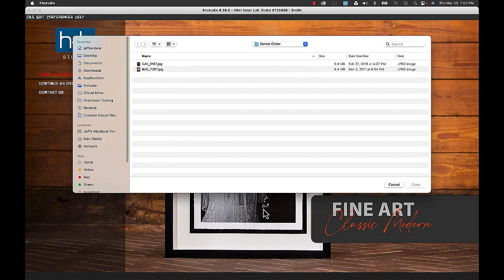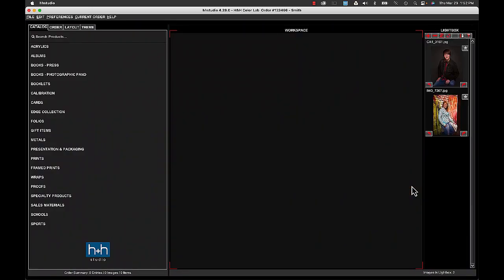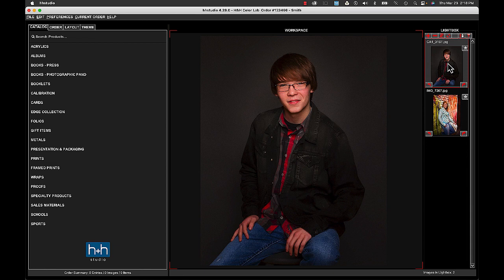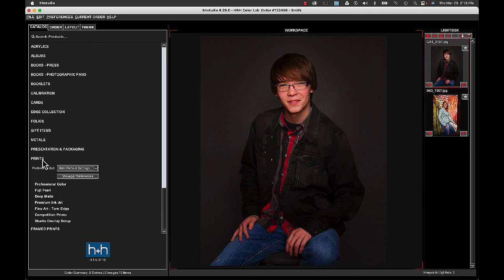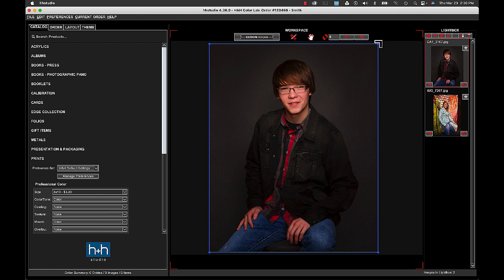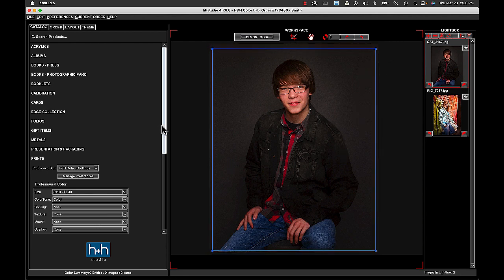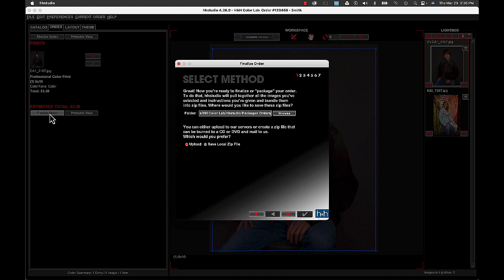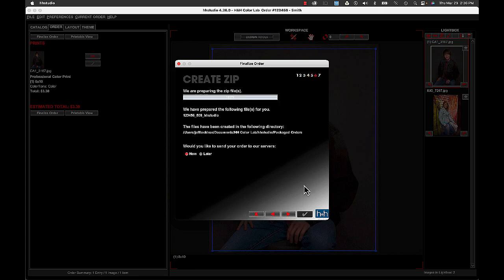How to Order Prints in hhstudio for Photographers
Are you a photographer using hhstudio and looking to order prints of your work? In this video, we'll show you how to order prints in HHStudio, step by step.

First, we'll walk you through the process of starting an order in hhstudio account and navigating to the images you want to include in the print order. We'll explain what information you need to provide, such as color correction and photography job type.

Next, we'll show you how to select the images you want to print, choose the size, quantity and paper type, and specify any special finish instructions, such as coating or mounting.

We'll also explain how to crop your image and preview your order before submitting it to ensure that the images and settings are correct.

Finally, we'll discuss how to finalize and upload your order to the lab.

By the end of this video, you'll know how to order prints of your work in hhstudio and showcase your photography in a physical, tangible way. So, let's get started!